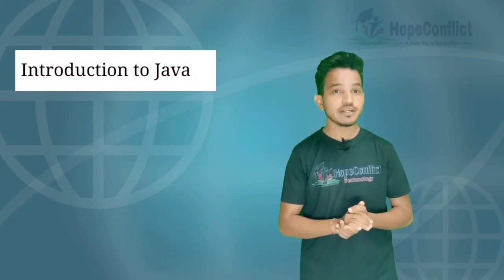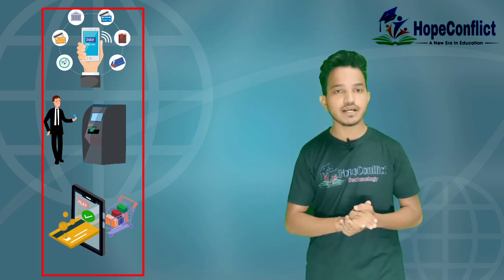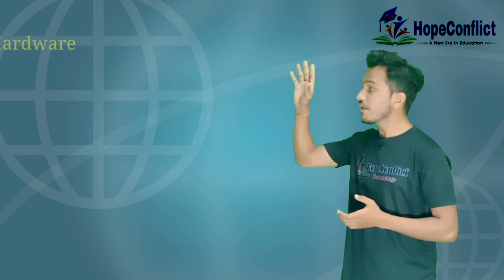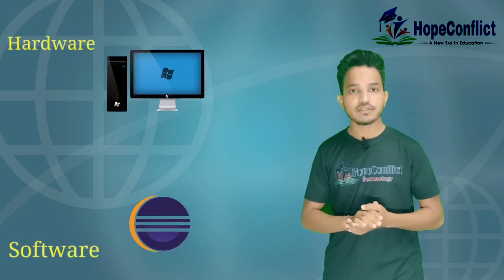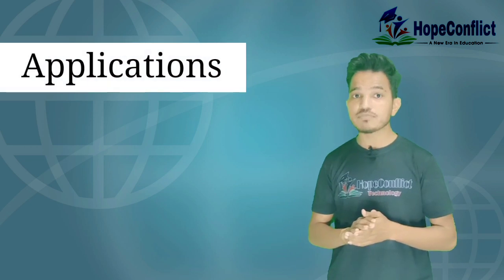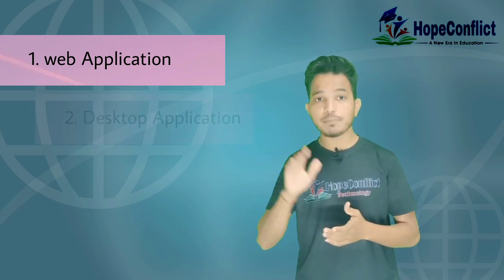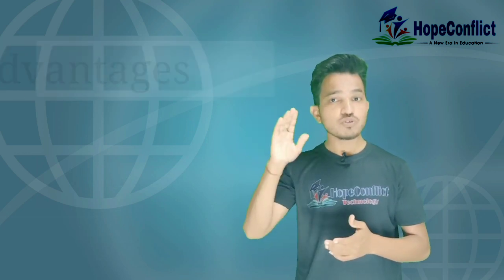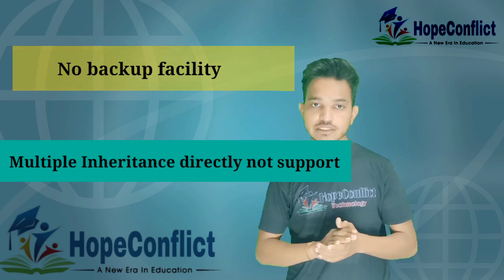Chapter 1 Learn Introduction to Java | What Is Java | History Of Java, Feature Of Java | java course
Learn JAVA PROGRAMING With HopeConflict Technology  And make Your Carrier In Software Development.
We Offer 4 technology Course - If You Register Through YouTube Link You will get extra discount On Your Course .